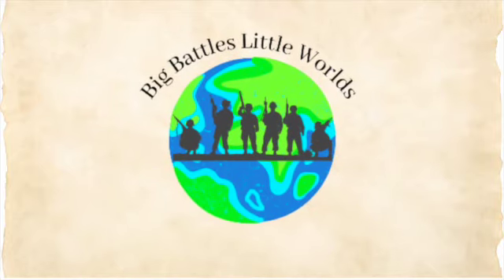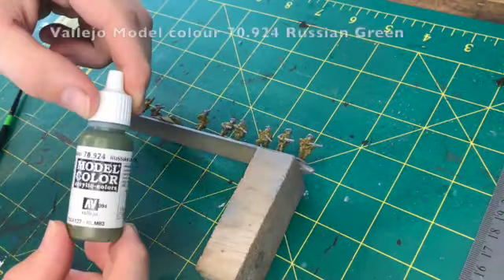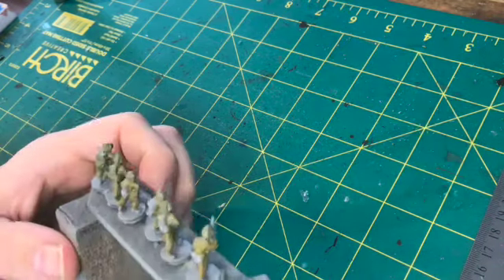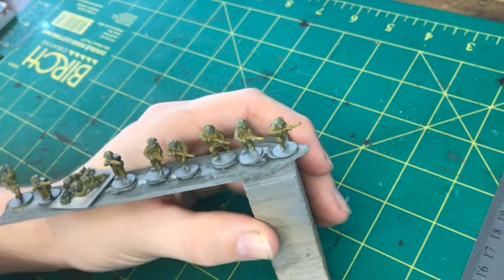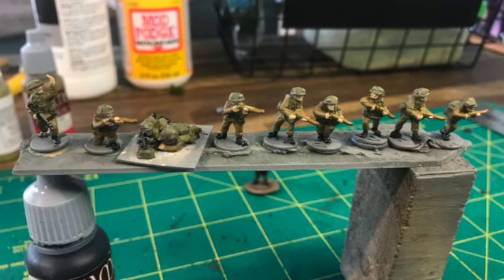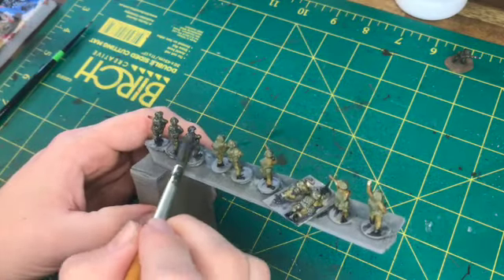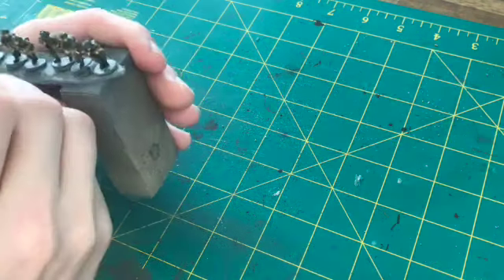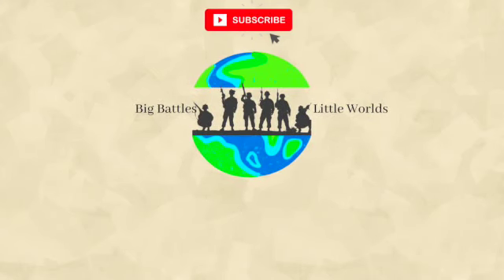Step-by-Step Guide: Painting British WW2 Infantry Miniatures with Precision 🎨🇬🇧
🎨 Welcome back to Big Battles Little Worlds! In today's video, we're diving into the world of painting Plastic Soldier Company British WW2 infantry. If you're a wargaming enthusiast or a history buff, this tutorial is perfect for you! 🖌️

We'll cover everything from priming and base coating to highlighting and detailing, ensuring your miniatures look their best on the battlefield. Whether you're a beginner or an experienced painter, these tips and techniques will help you bring your British WW2 infantry to life. 🇬🇧

Happy painting, and see you on the battlefield! 🎲